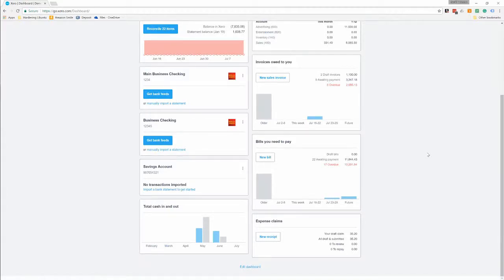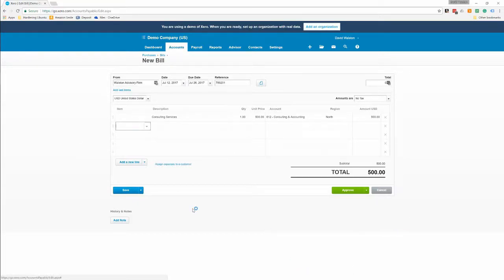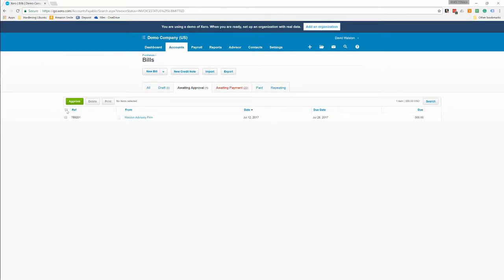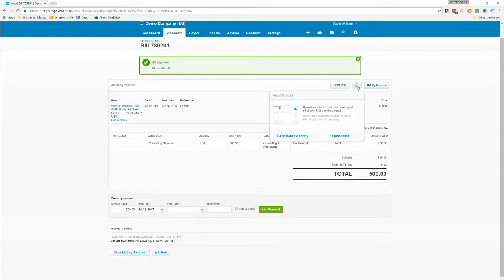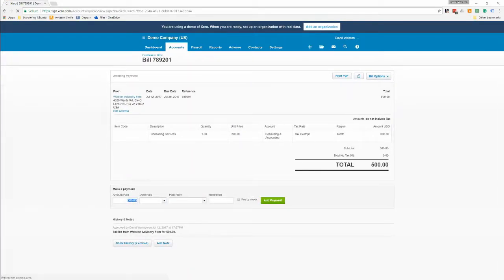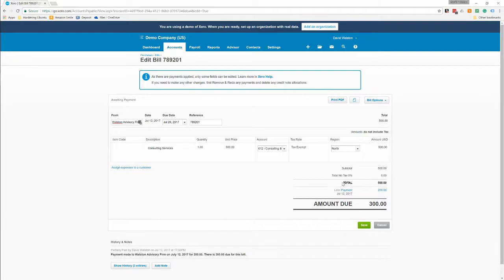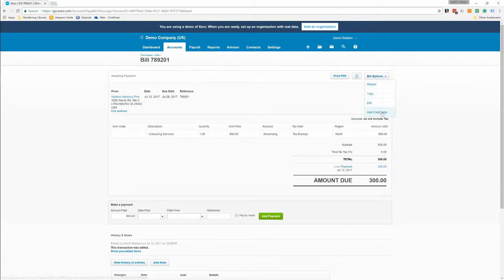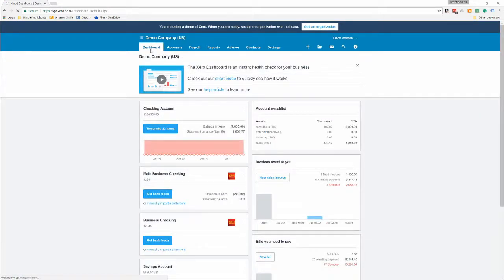Basics of Bills Xero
Intro to bills in Xero.